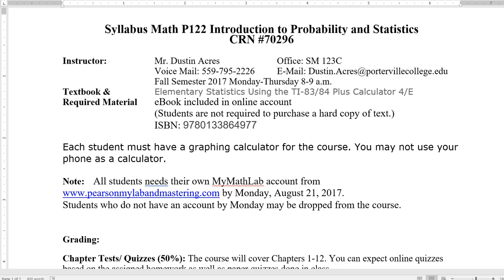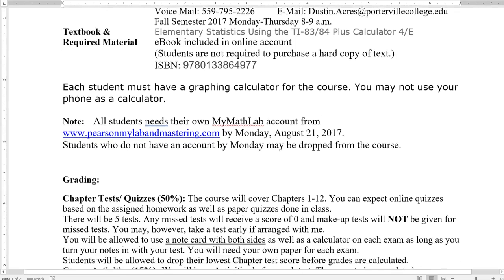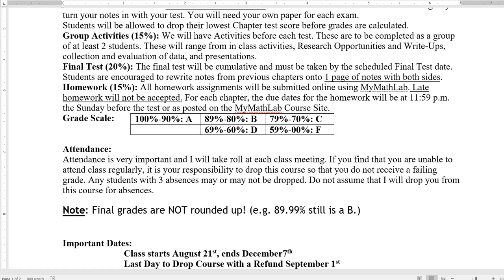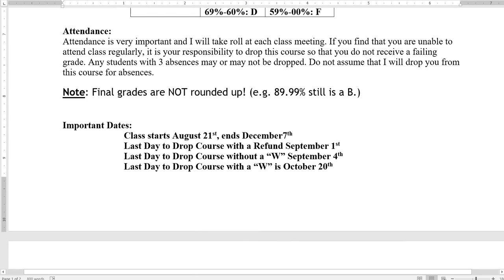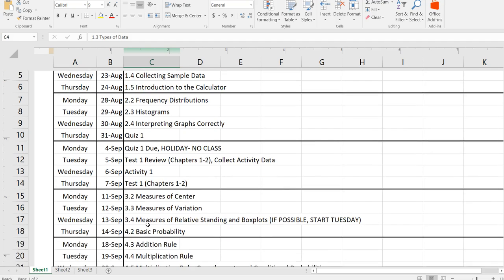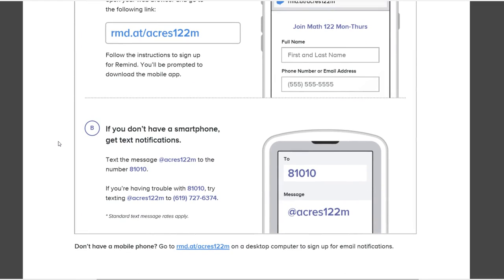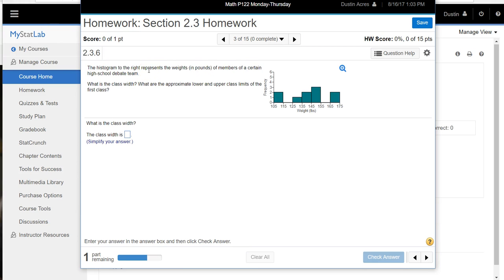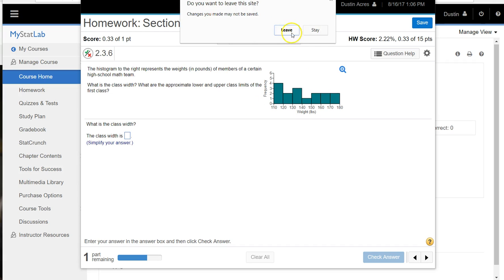P122 Mon Fri Intro